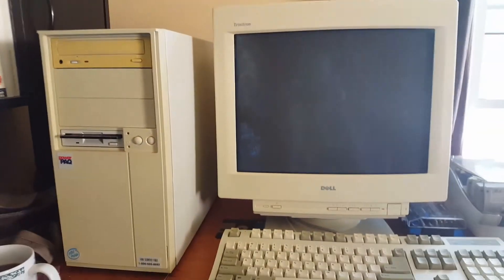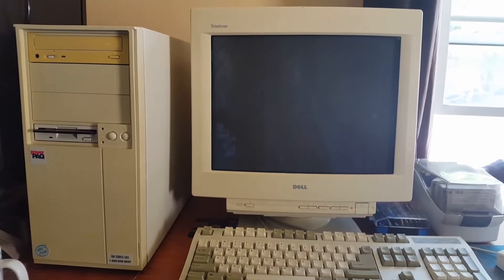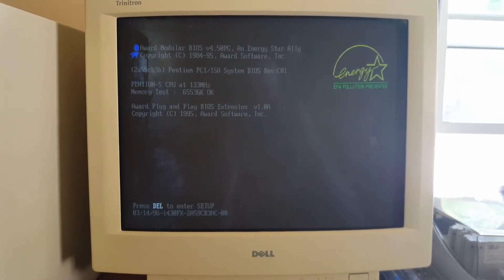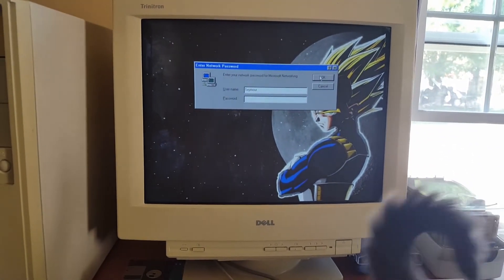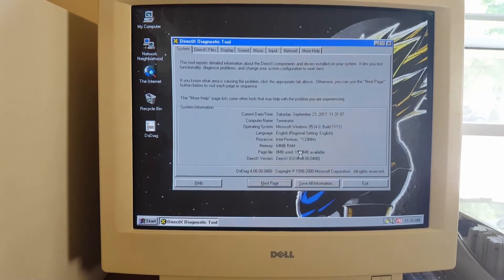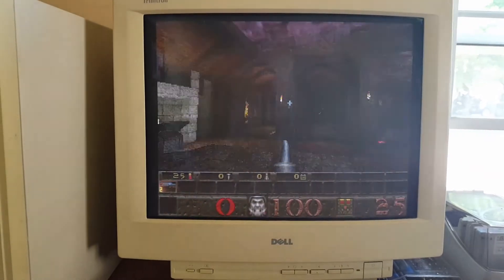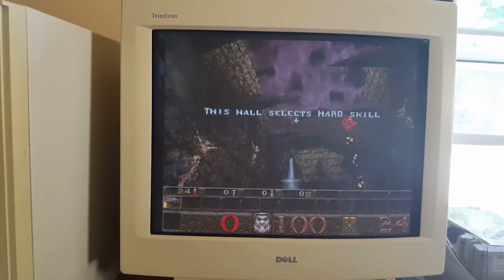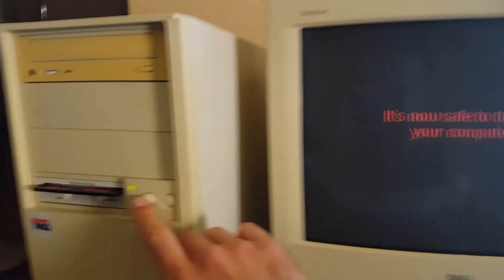Pentium S 120mhz overclocked to 133mhz successfully!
As the title says. Overclocked with bus speed set to 66mhz. Working good! Here's a brief run.